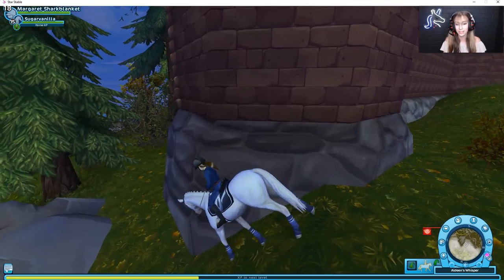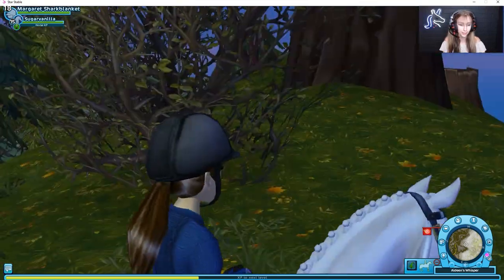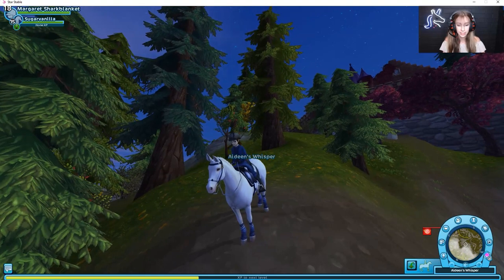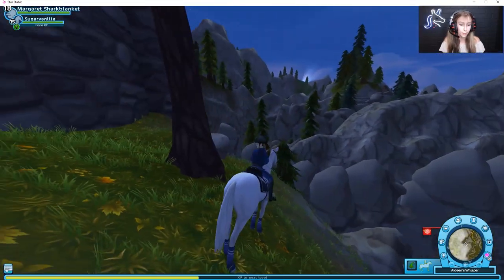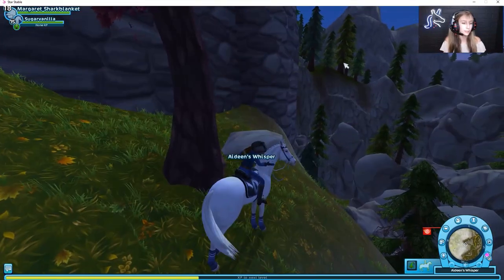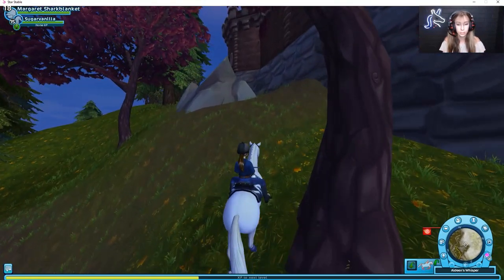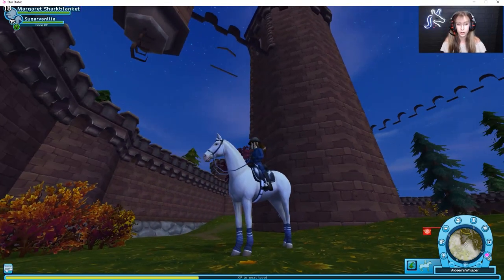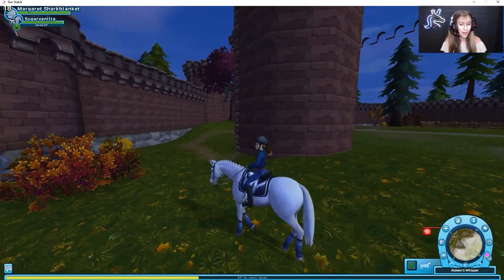SPOILER | Star Stable Marchenghast Castle INSIDE Spoiler | SSO Closed Area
Marchenghast Castle inside 2020 star stable Marchenghast Castle outside visiting the Marchenghast Castle sso 2020 Marchenghast Castle spoilers
❤ Open Me ❤

Marchenghast Castle spoiler going inside the Marchenghast Castle how to go inside Marchenghast Castle 2020 star stable online updates star stable Marwari horses Marwari horse spoilers star stable online update 2020 sso

❤ Q & A ❤

•SSO Name: Margaret SharkBlanket
•SSO Server: Frost Valley
•Level: Currently Level 18
•Can I be in videos? Of course!
•Can I add you on Discord? Of course!
•Can I friend you? Of course!

❤ Official Media Links ❤

- Sharky ♡